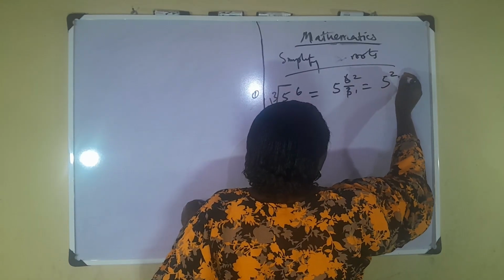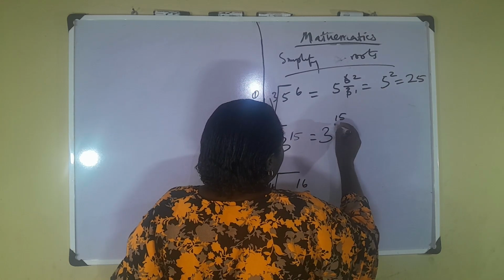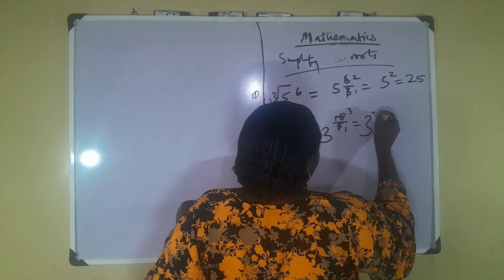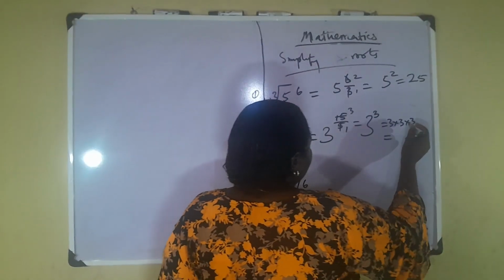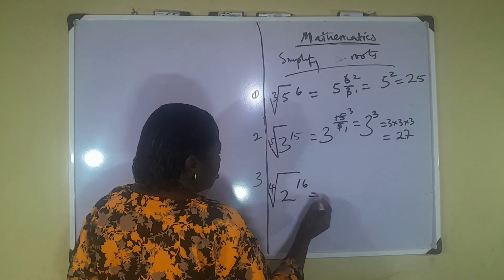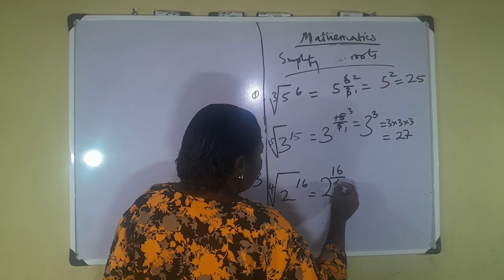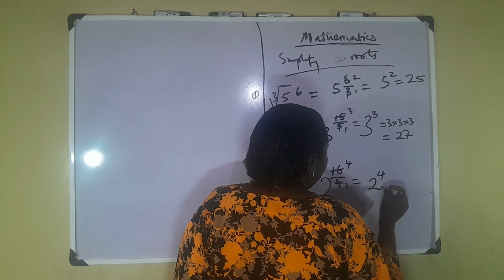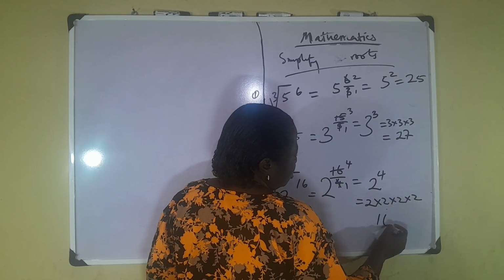Simplify Roots in 3 Steps: No More Math Anxiety!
Master simplifying roots with this step-by-step math tutorial. Learn to break down radicals like the cube root of 56 and simplify complex expressions with ease.

This lesson is designed for students who need clear, straightforward math help with their algebra coursework. Whether you are struggling with specific radical problems or just need a refresher on the mechanics of roots, this walkthrough provides the exact steps required to solve them correctly. By breaking down calculations into manageable parts, you will gain the confidence to handle similar problems on your own.

We focus on practical examples, including simplifying the cube root of 15 and the fourth root of 16. These exercises demonstrate the core concepts of simplifying radicals effectively. By applying these methods, you can improve your accuracy and speed when working through your homework or exam preparation.